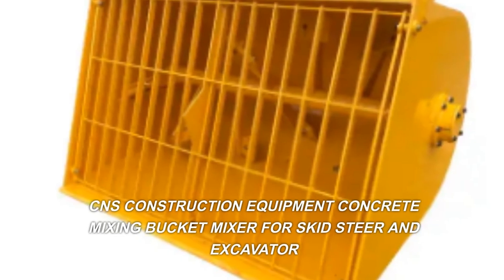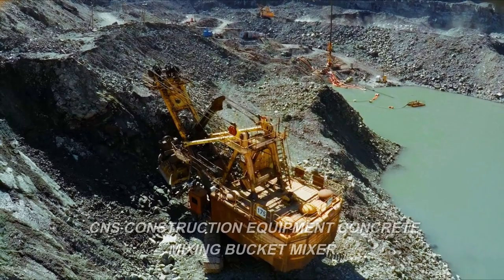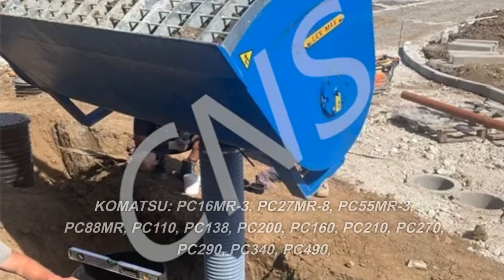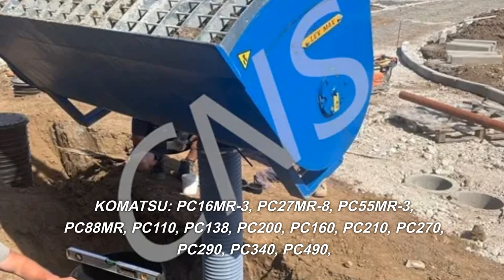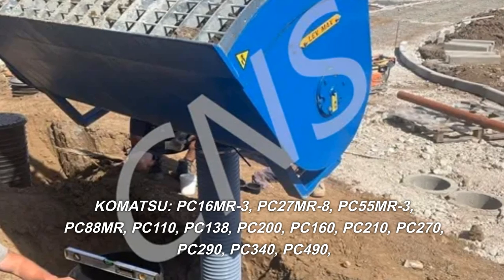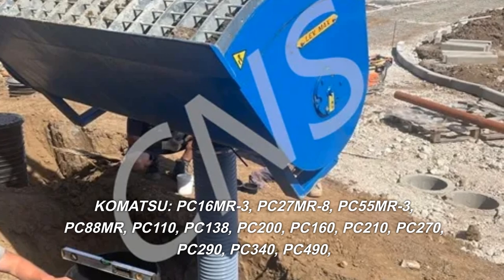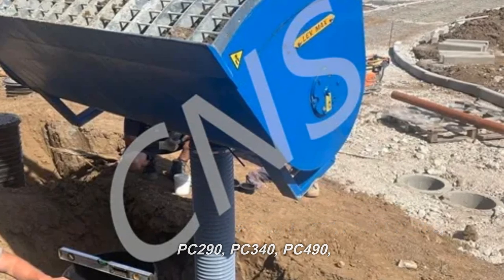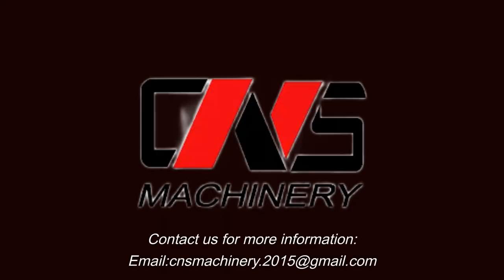Revolutionize Concrete Mixing with CNS Construction Equipment's Mixer for Skid Steer and Excavator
Discover the versatile CNS Concrete Mixing Bucket Mixer designed for both skid steer and excavator applications. Item No.: CNS-MB-9700. CNS is an expert manufacturer of excavator loader bucket series, grab series, arm series, hydraulic cutter series, ripper series, compactor series, and quick coupler series products. With our rich experience in supplying directly to the top 10 excavator OEM series, trust CNS for reliable and high-quality construction equipment. Achieve efficient concrete mixing with the CNS Concrete Mixing Bucket Mixer.